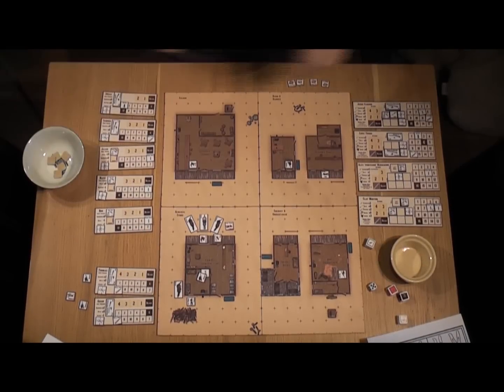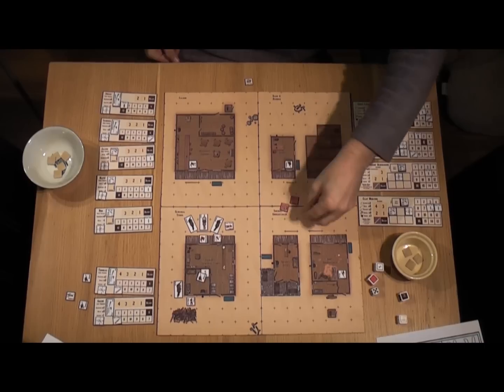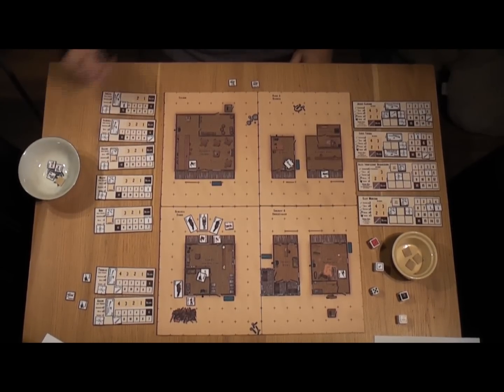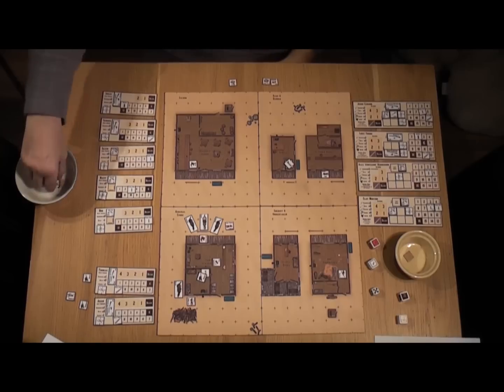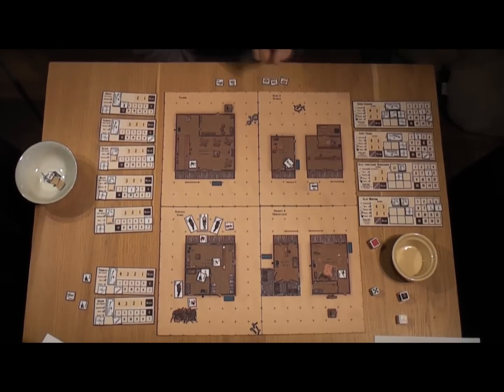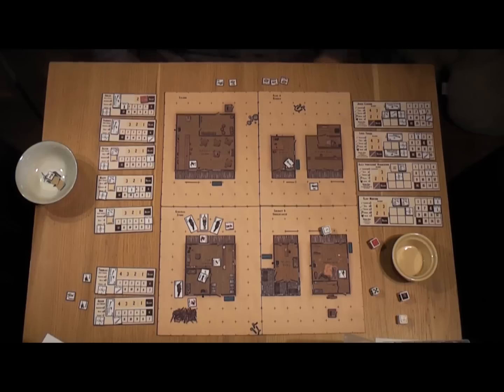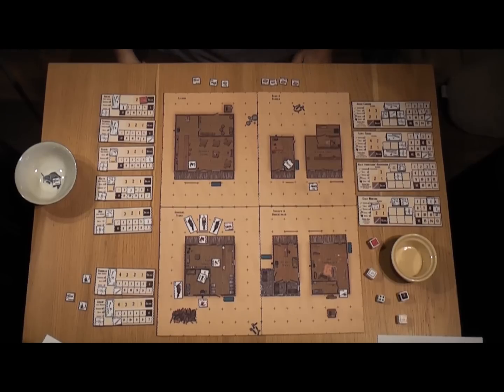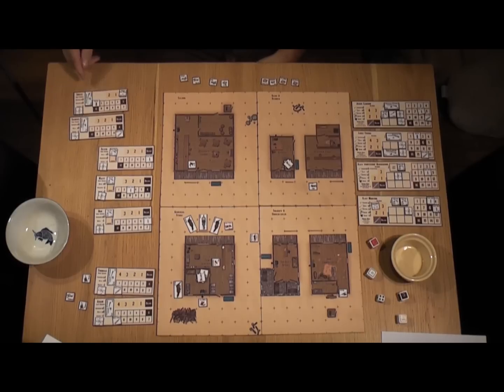Outlaws - Store Takings - Part Two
Video of shootout replay